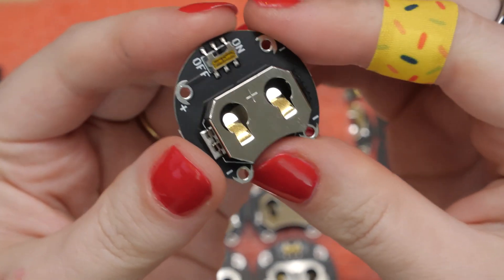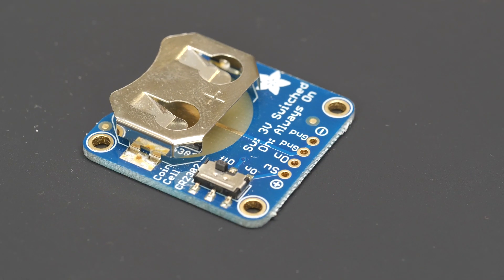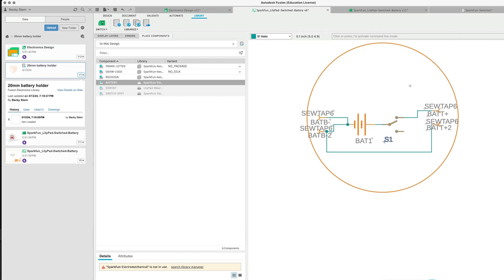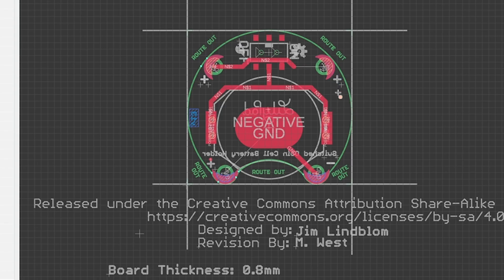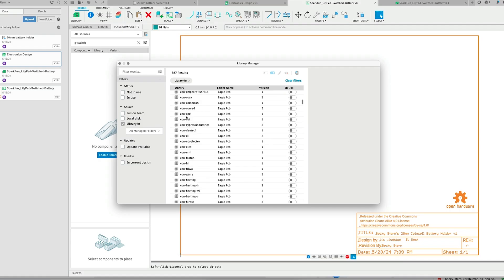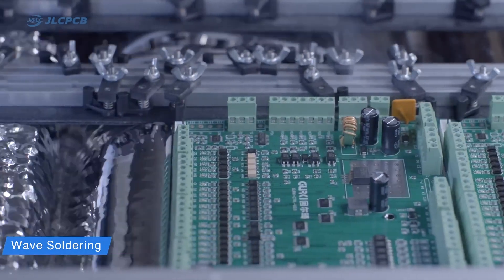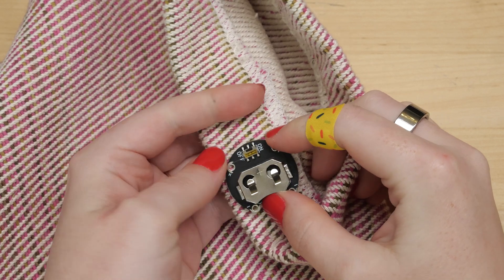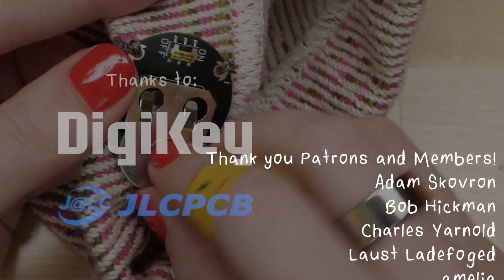How I Made This Coincell Battery Holder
Get JLCPCB 6-layer PCBs for just $5!

0:00 Intro
0:26 Other versions
1:20 Open source design
1:28 ECAD
1:50 Thank you DigiKey
2:30 Adjust design
3:05 JLCPCB
4:06 Manufacturing
4:50 Testing
5:25 Where to buy
6:00 outro